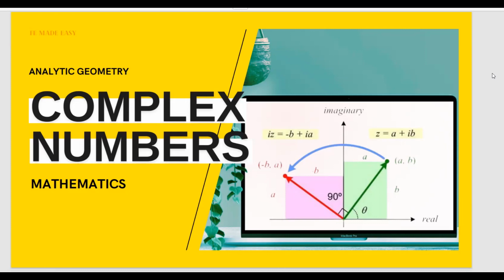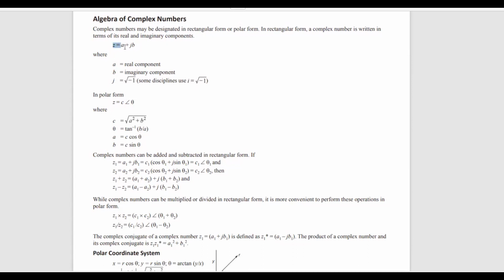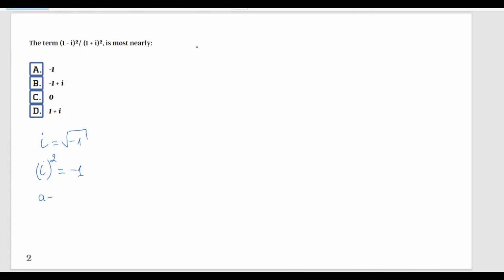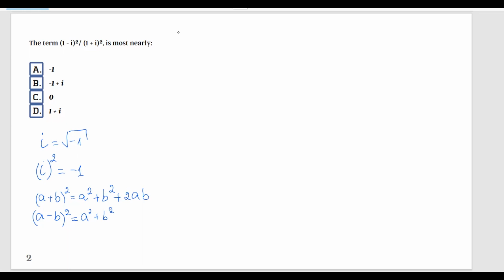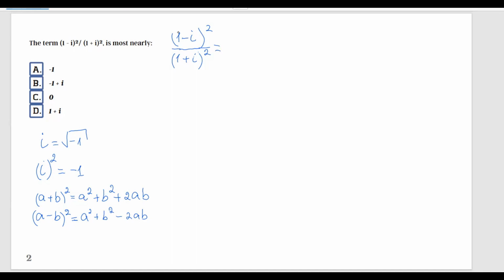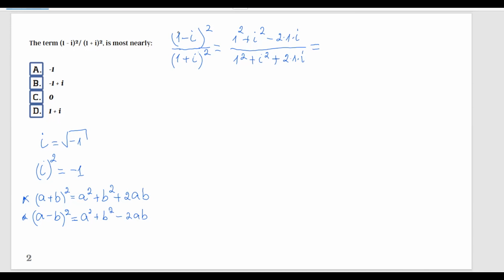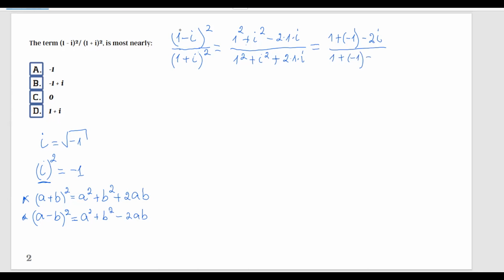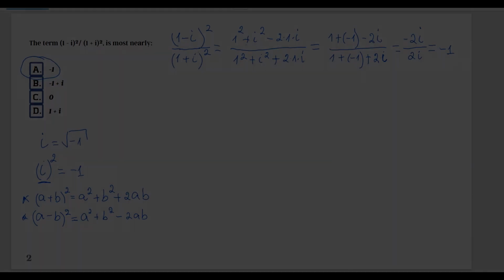FE Review - Mathematics - Complex Numbers